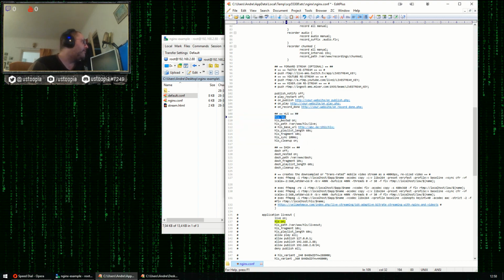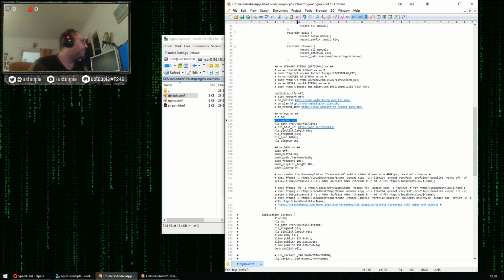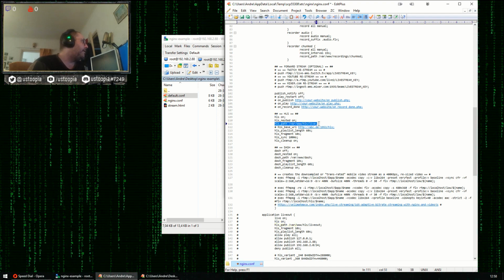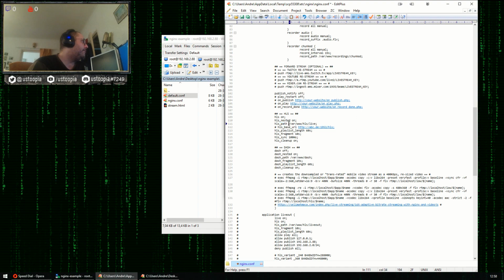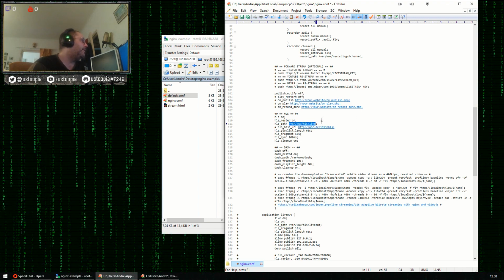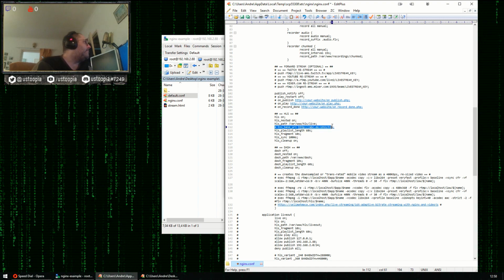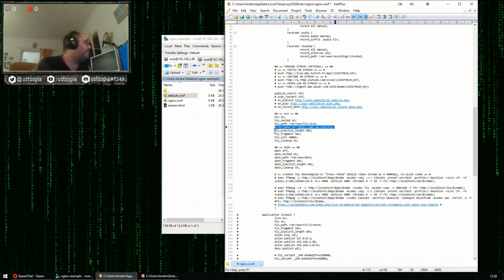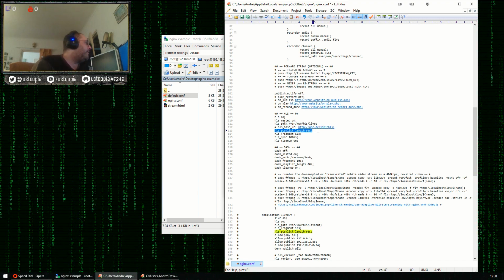Using Nginx + RTMP + HLS to livestream to a webpage with Video.js ▶️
Edit 2021: DO YOURSELF A FAVOR AND WATCH A MORE RECENT VIDEO ON THE SUBJECT HERE:

▶️ Video on how to setup HLS livestreaming to a webpage using RTMP in Nginx and Video.js on Ubuntu (18.04)

Don't just blindly copy these configs below, but go over them and evaluate every line in it for yourself.